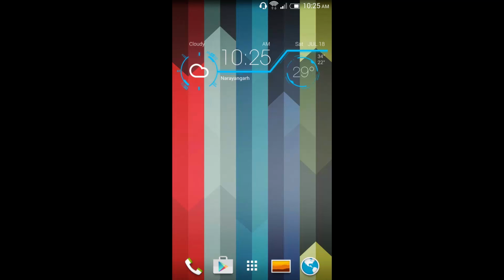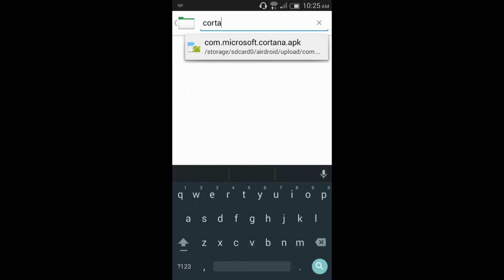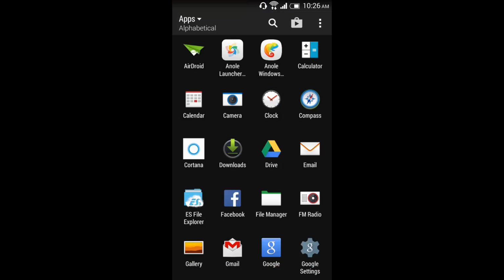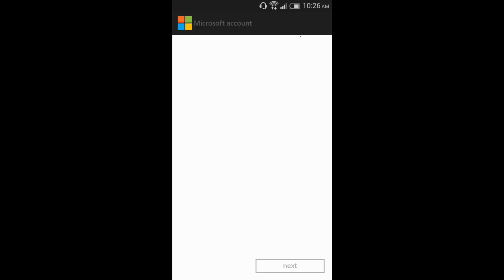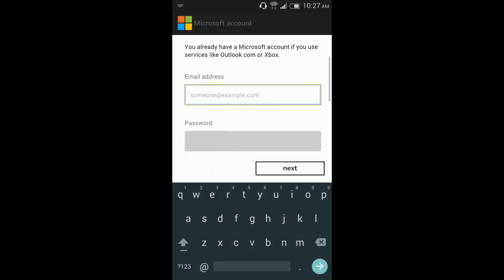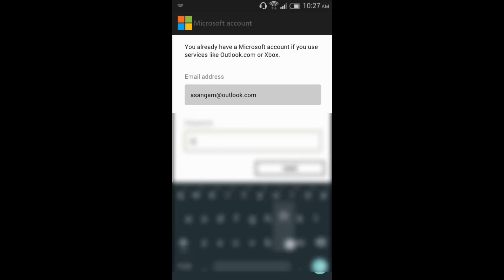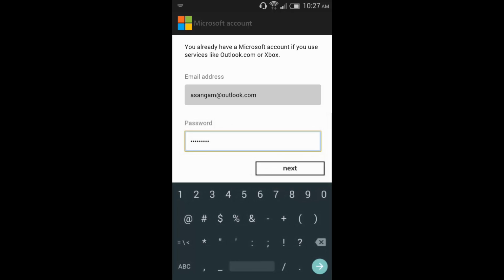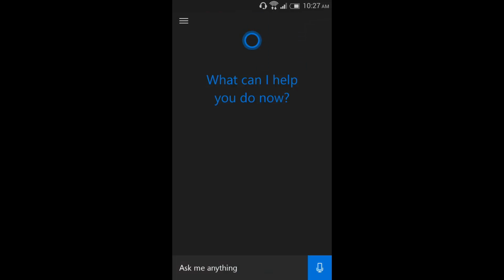Install Cortana On Any Android//INSTALL/SETUP//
Hey guys as you know what is cortana the microsoft virtual assistan is now on Android
its not a final official version as it was leaked so you may face a lot of bugs
but still you can feel and see how cortana looks/works on Android.